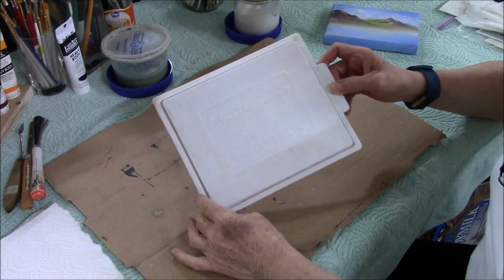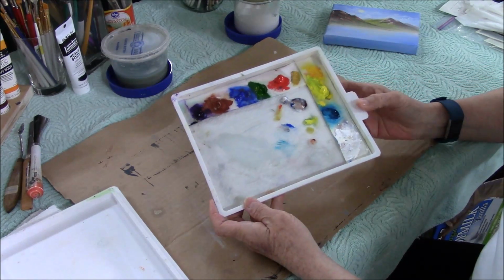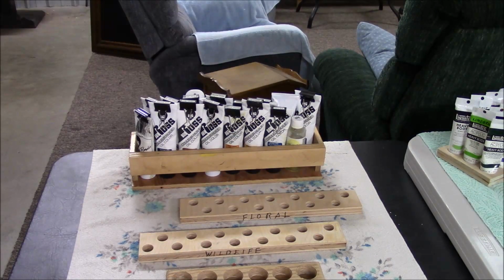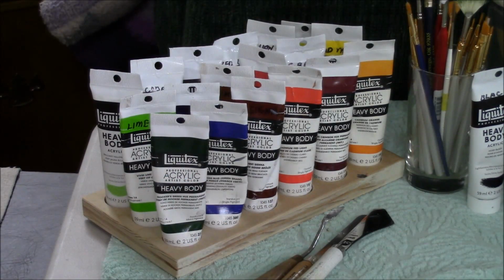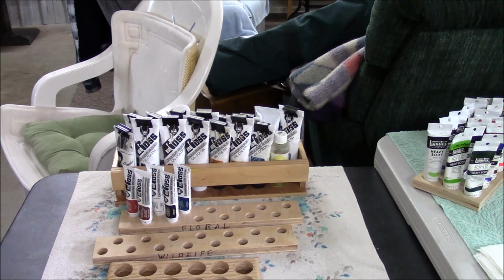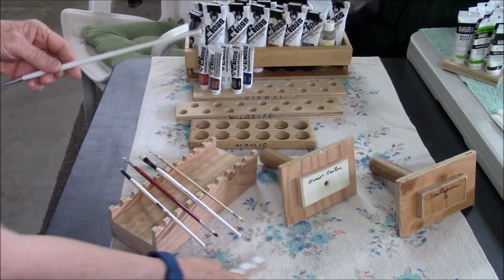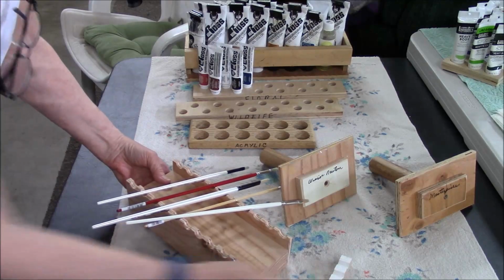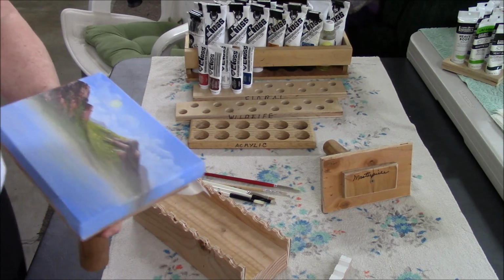MORE Painting TIPS AND TRICKS // Organizing Art Supplies // With Yovette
I have added MORE painting tips & tricks to help with ORGANIZING art supplies. I use all of these ideas in my studio everyday. Let's go see how these ideas can help you.

Certified Art Instructor since 1997.  [Left hand teaching]